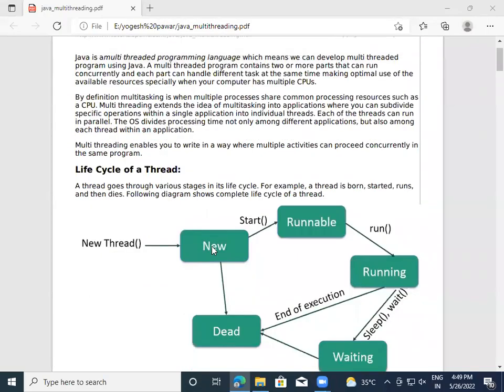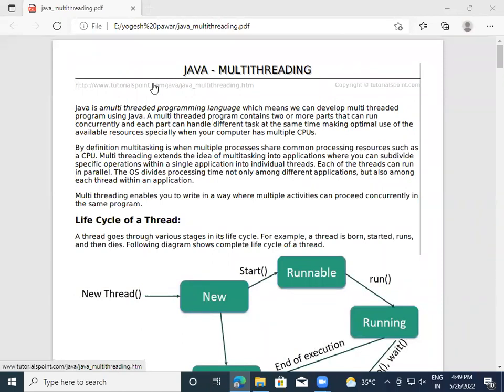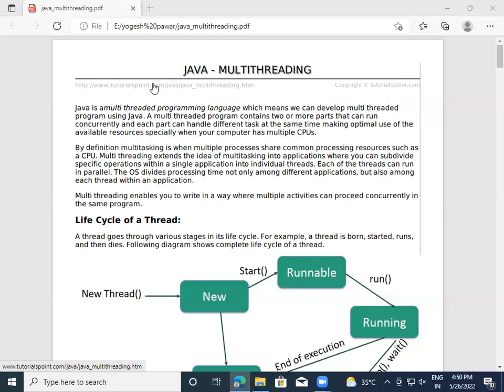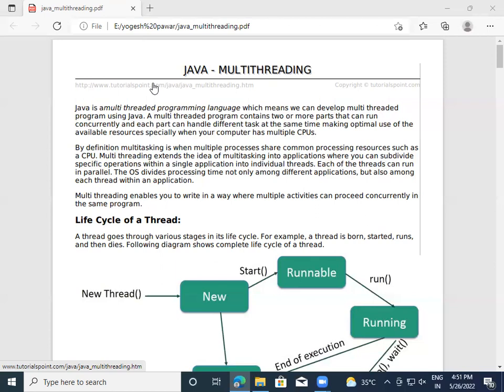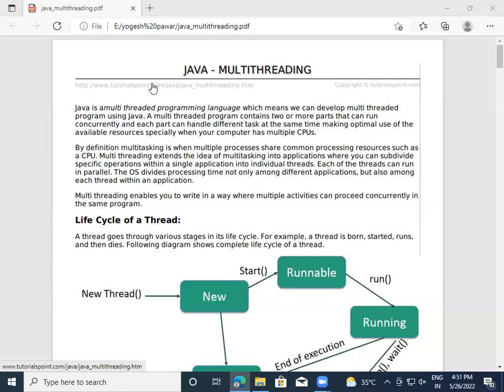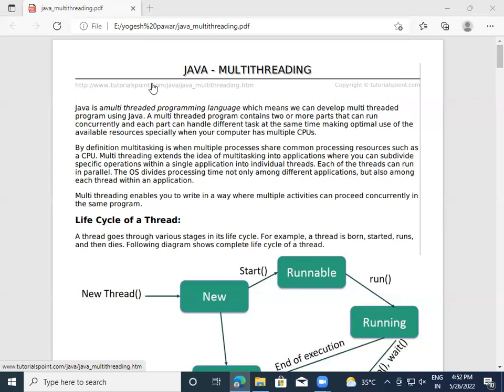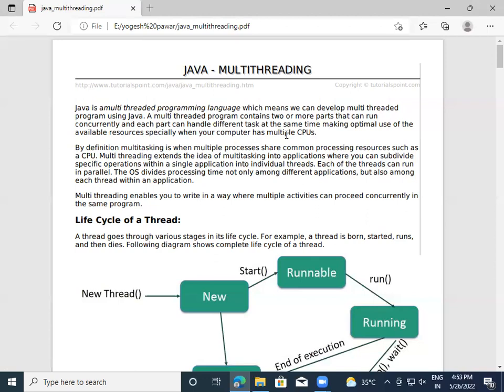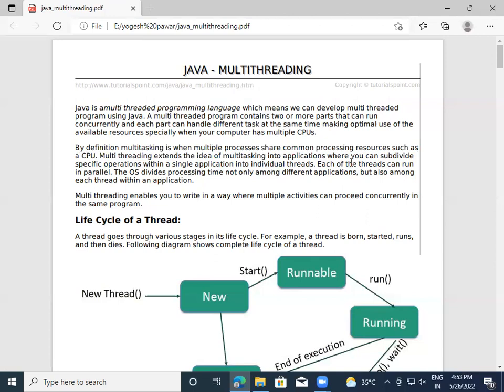Garbage Collector 2 OOP